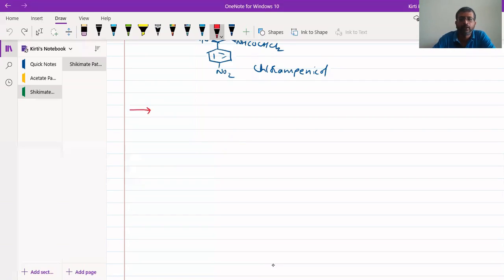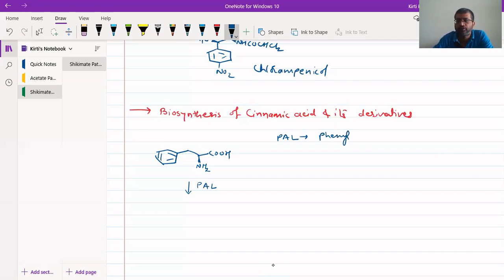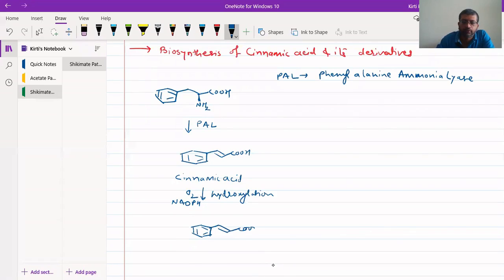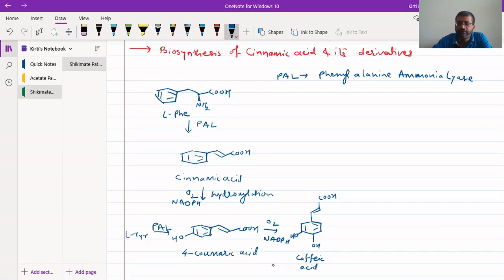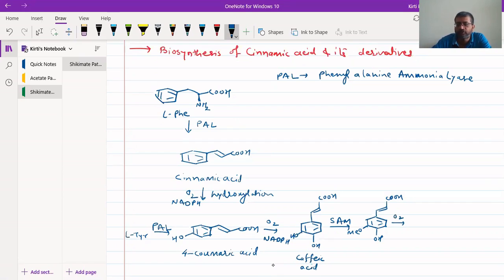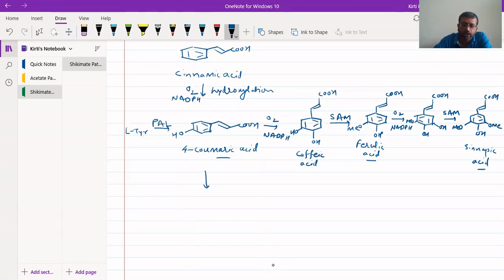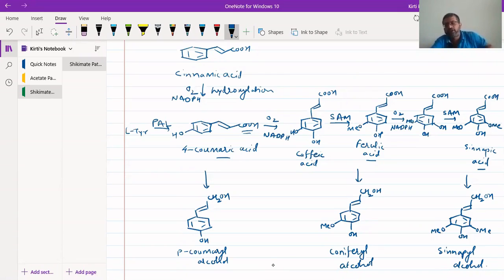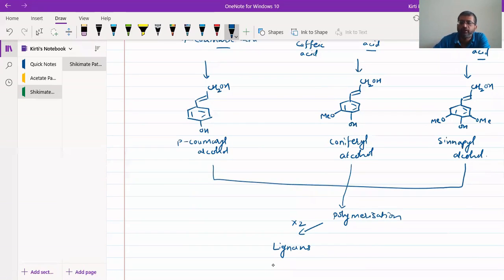Biosynthesis of Cinnamic Acid Derivatives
This lecture describes biosynthesis of cinnamic acid and its derivatives from phenylalanine and tyrosine.